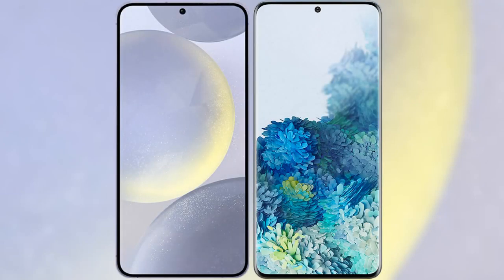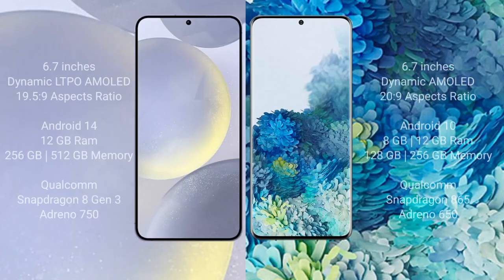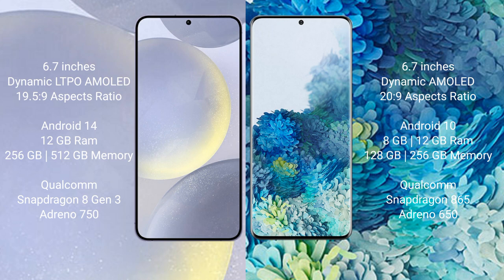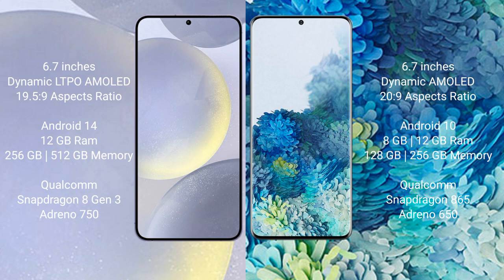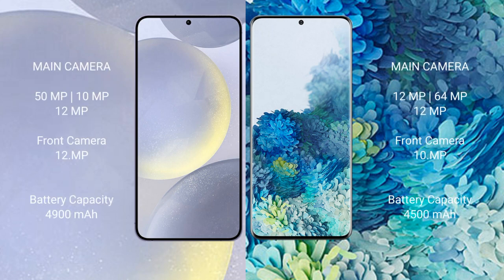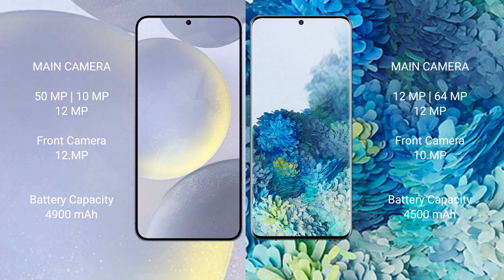Samsung Galaxy S24 Plus vs Samsung Galaxy S20 Plus Review